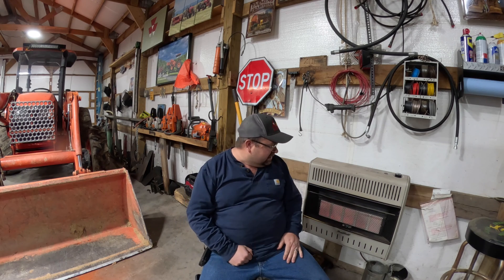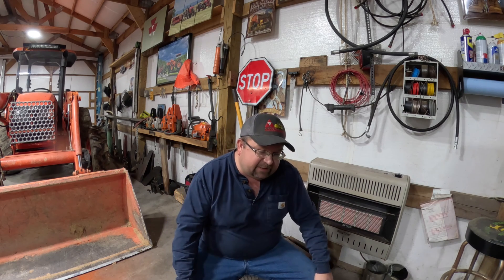What RPM Should I Run My Tractor At 🤔?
Explaining tractor rpm operation procedures.

mailing address:
261 Little Caney Ridge
Coeburn VA, 24230